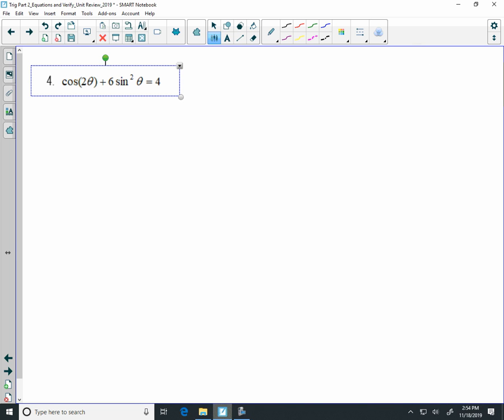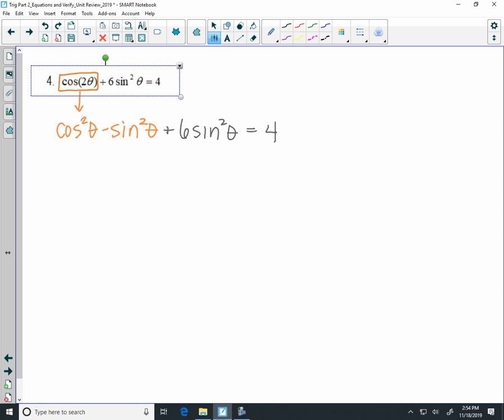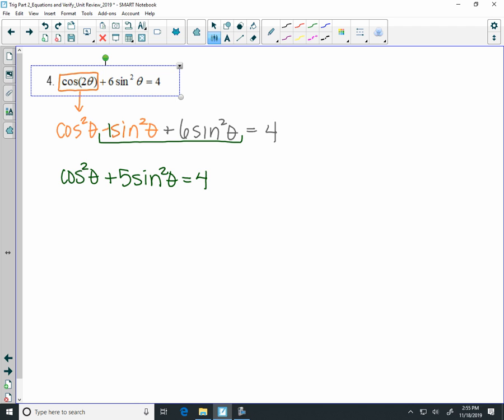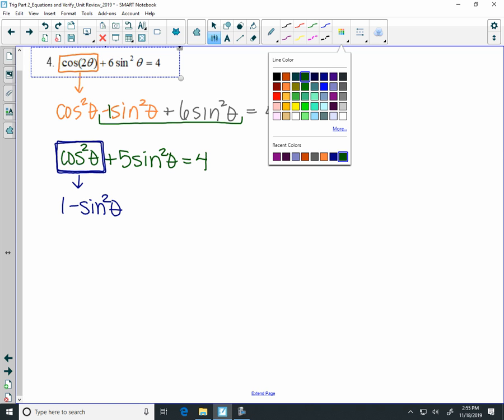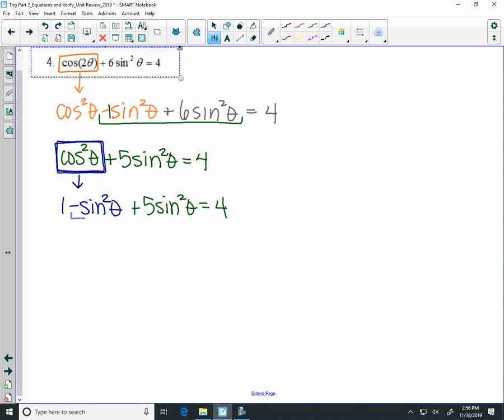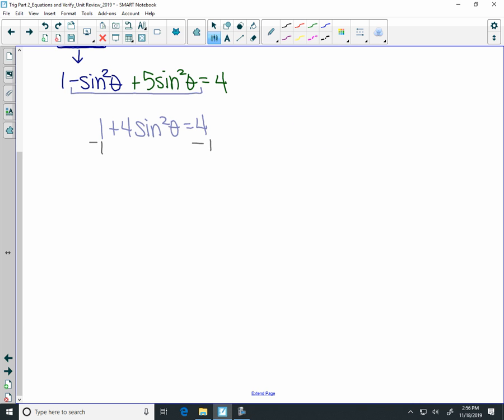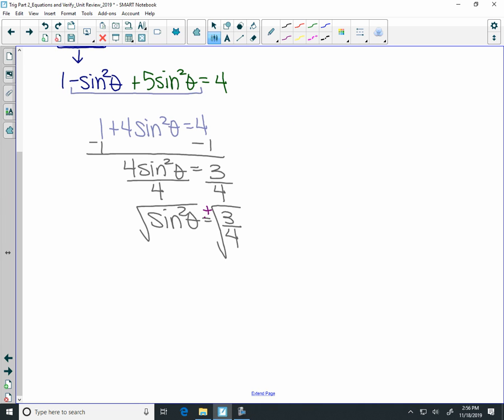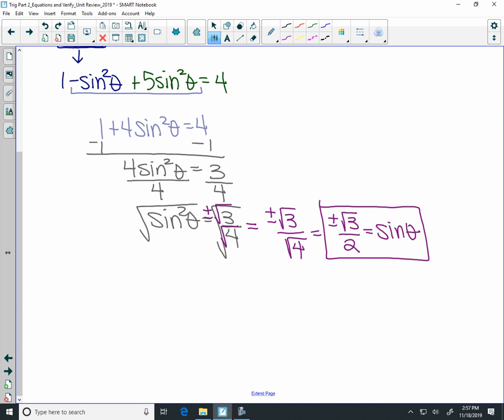Trig Part 2 Equations and Verify review 4